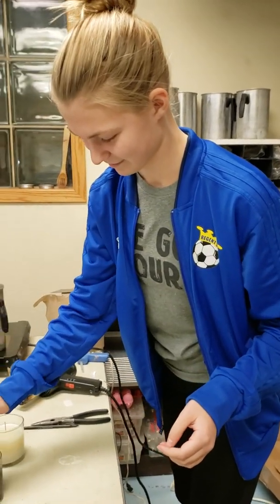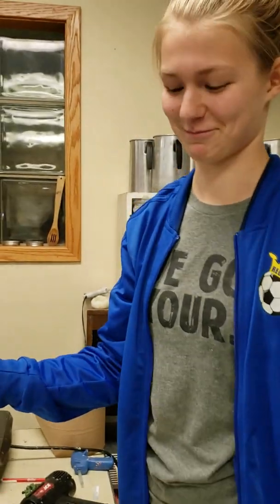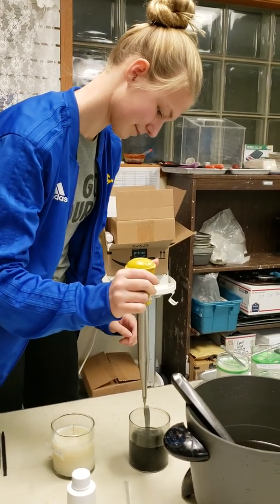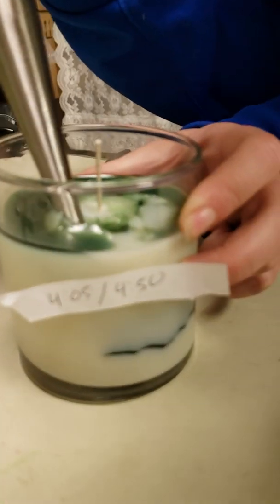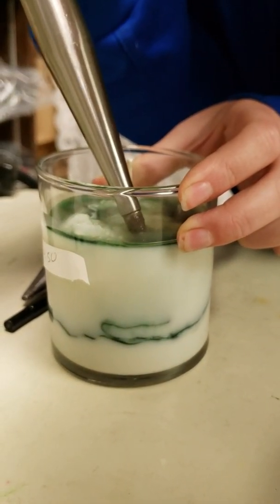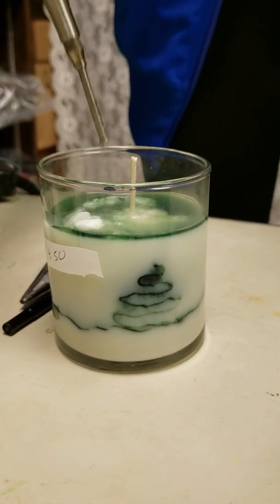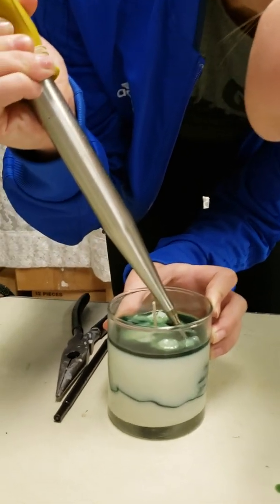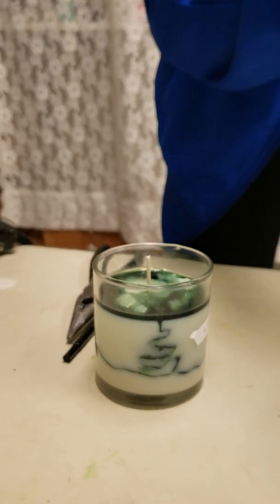Tehya Makes Her First Tree Candle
After our LIVE demo at Candle Cocoon for making a Tree Candle Tehya decided she wanted to try.  She did great!  And shows how easy it is to make the candle.